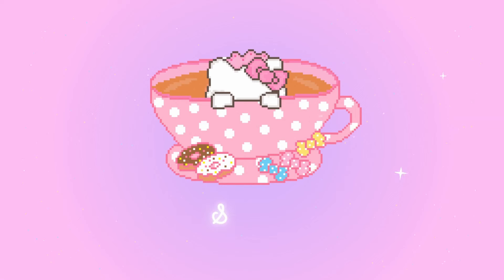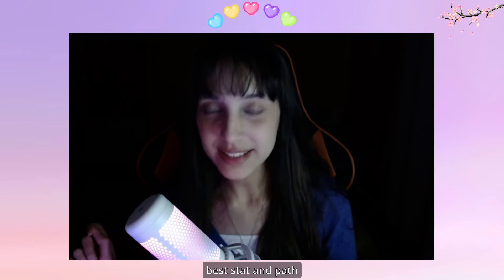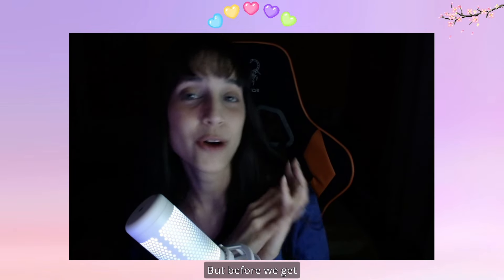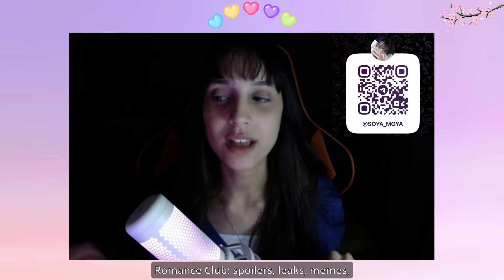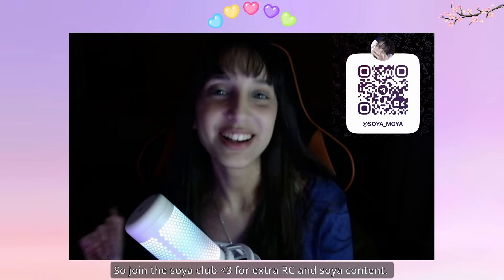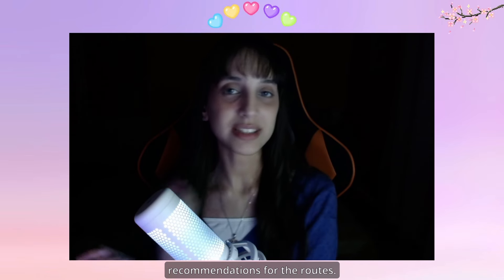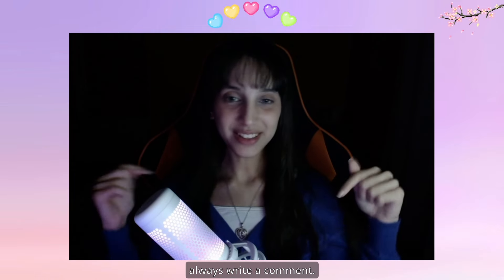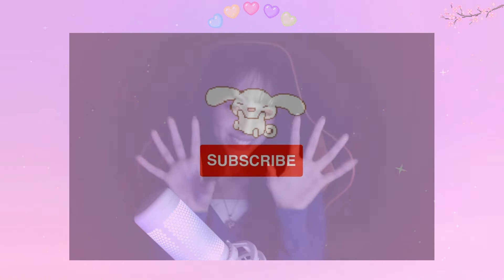which routes to play on? BEST STAT & PATH COMBINATIONS + LI recommendation in Romance Club Stories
Which routes and paths should I play on in Romance Club Stories?
These are the BEST stat combinations with romantic route (Love Interests) recommendations. If you are lost, and don't know which path to follow this video is for you!
- soya ♡